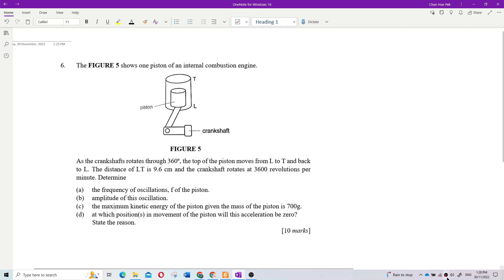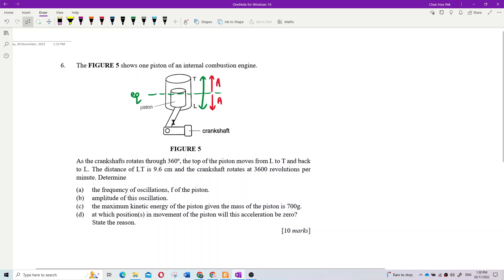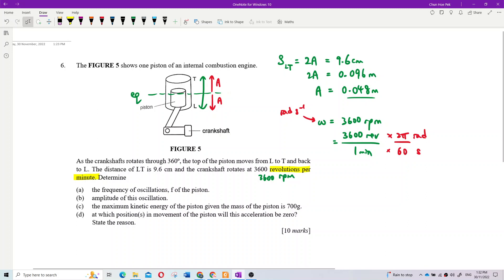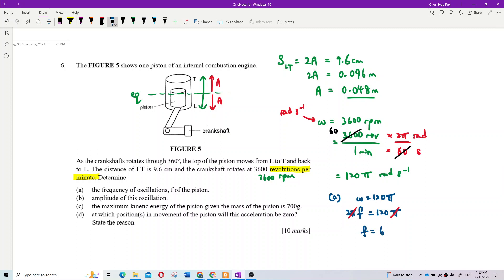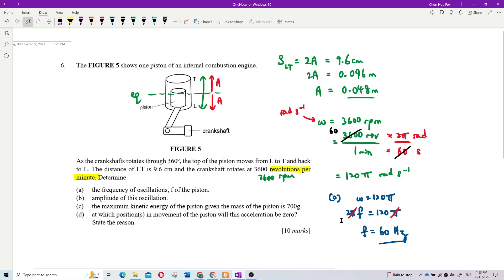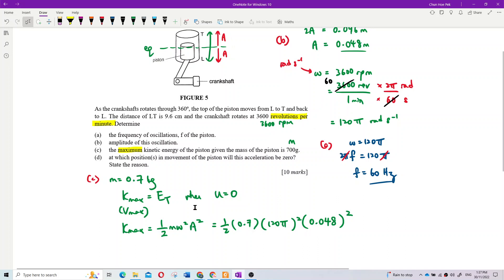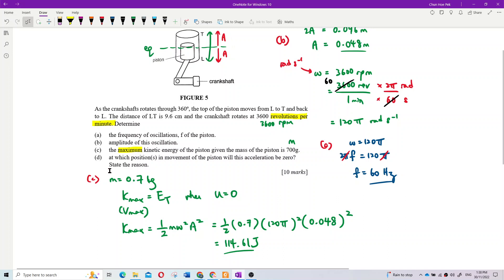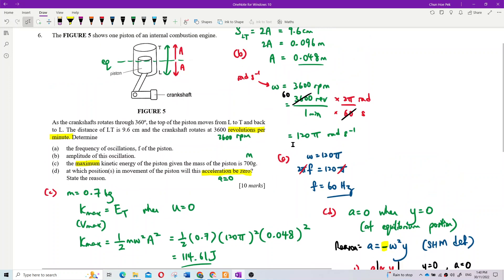Matriculation Physics: Kinematics of Simple Harmonic Motion (Q19)